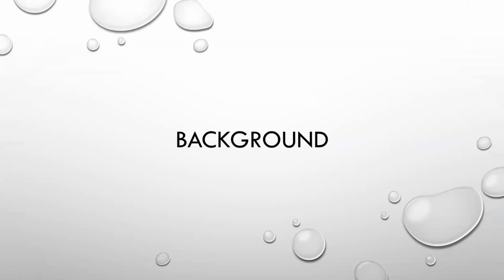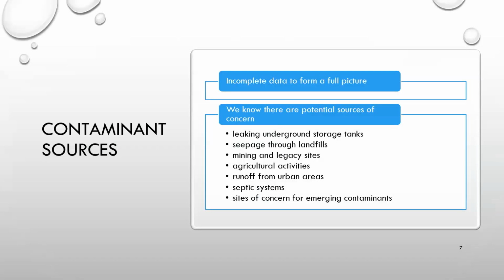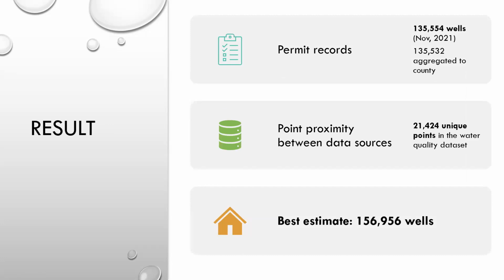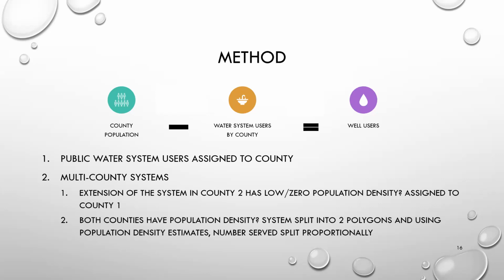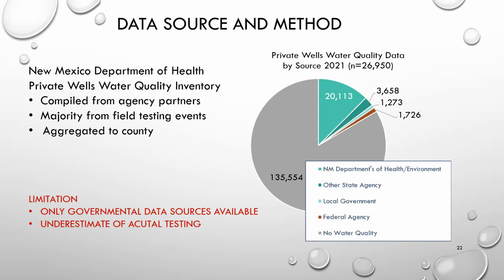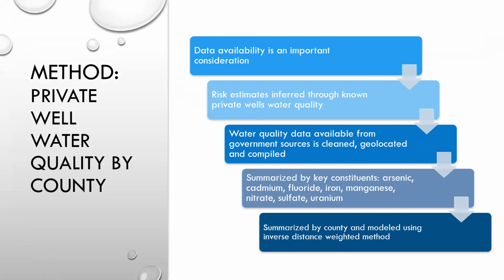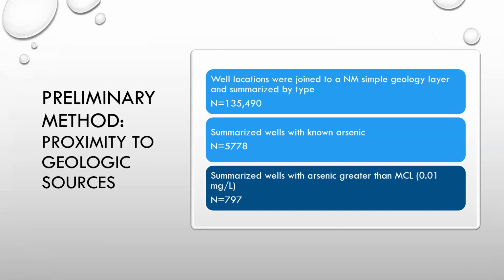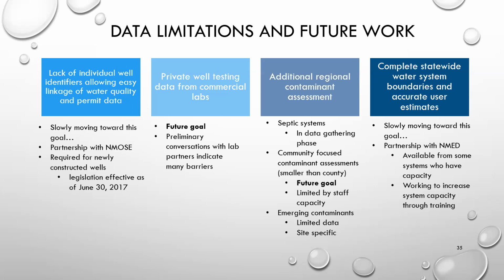New Mexico DOH's Approaches to Estimating Risk of Exposure to Regional Contaminants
Surveillance, Treatment, and Outreach for Safe Groundwater and Private Well Webinar Series: In this webinar, New Mexico Department of Health discusses the developed methodologies to estimating the risk of exposure to regional contaminants.